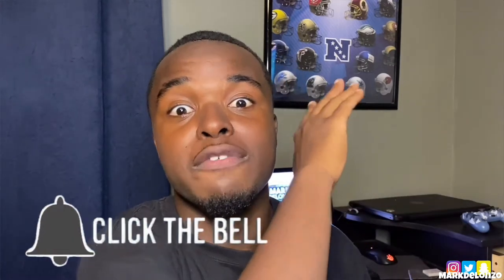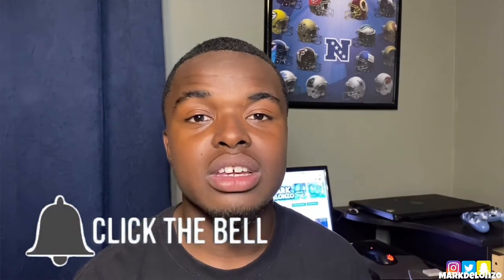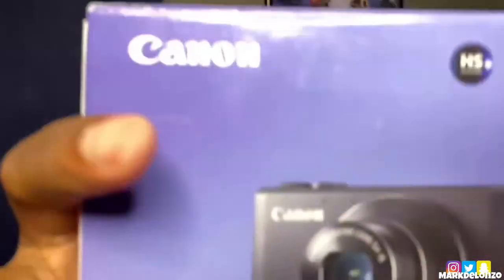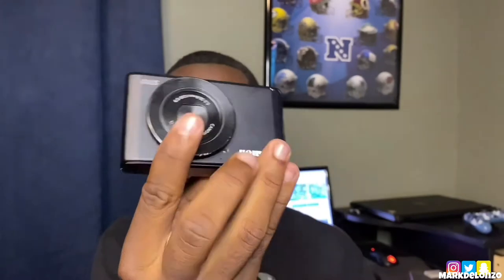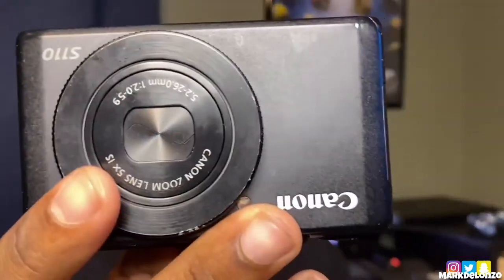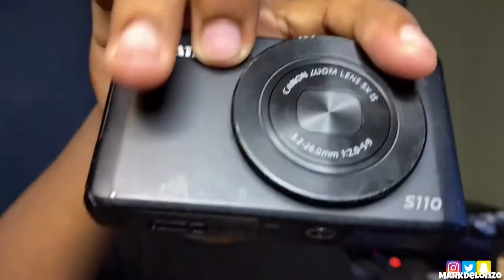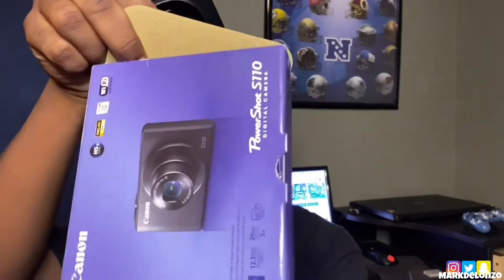NEW CAMERA!! Canon Powershot S110 Unboxing + VIDEO TEST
In this video, I will be unboxing my new camera.

STAY SAFE!!  MASK UP😷!! We gonna get through this💯